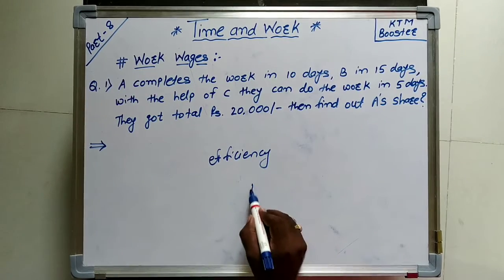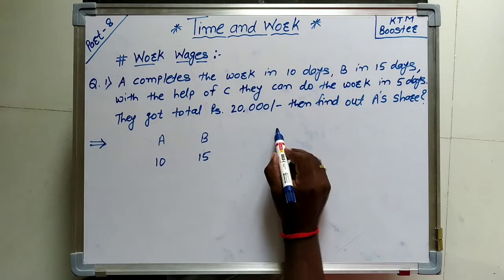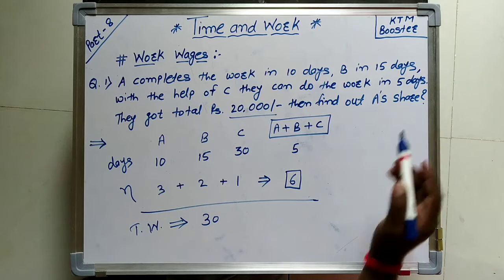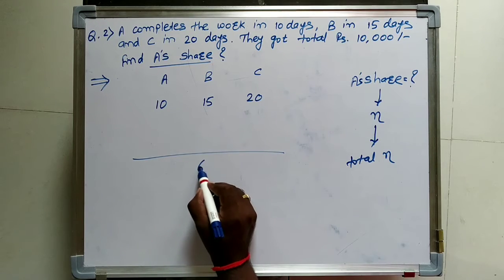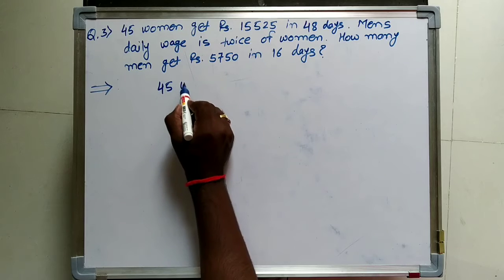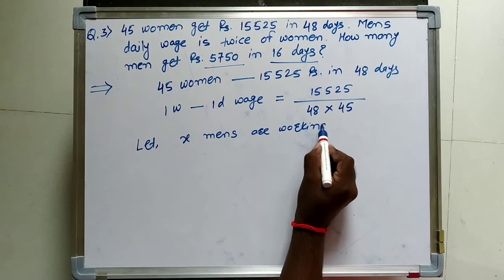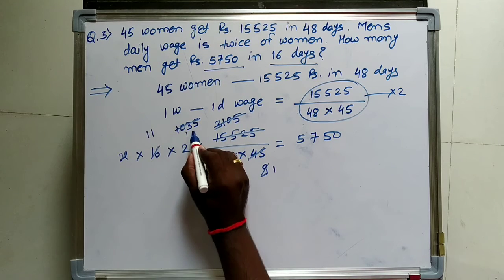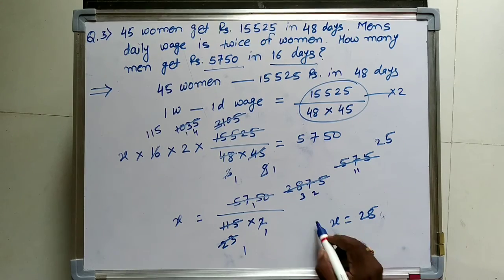Time and Work Shortcut Trick | Work Wages | Simple and Best Method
Hi
I am Krishna Madrewar welcome you in my channel KTM BOOSTER.

About Video:

In this video we have illustrated the method of work wages for workdone for Labour or for anyone.

If you like our video please